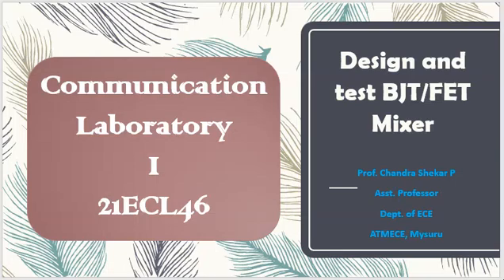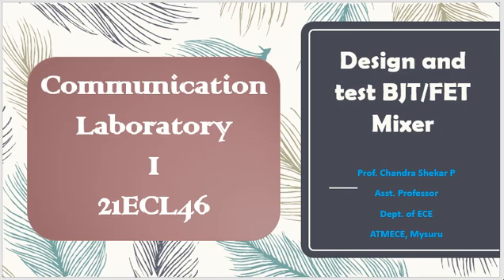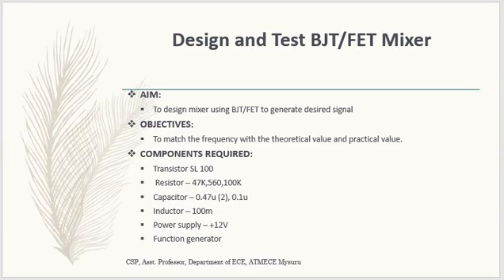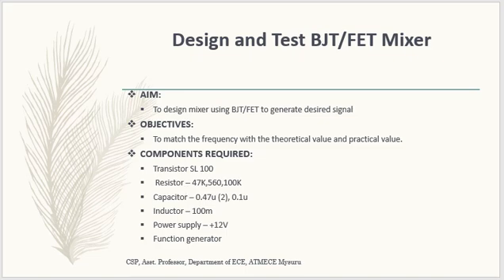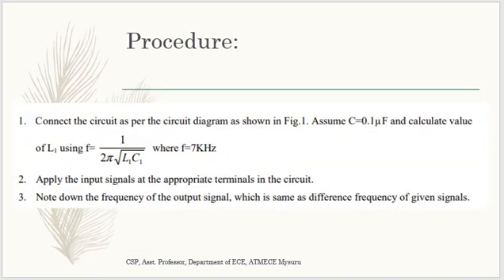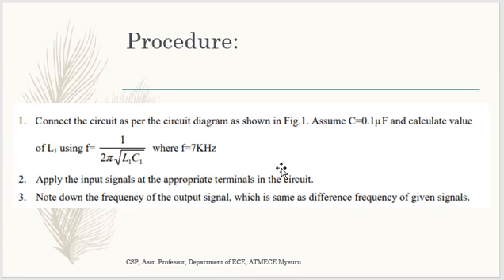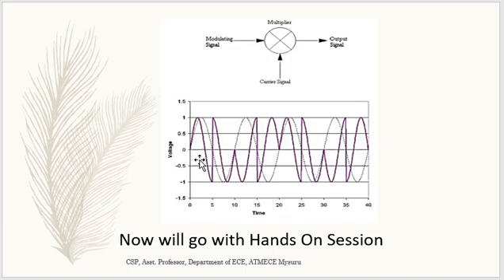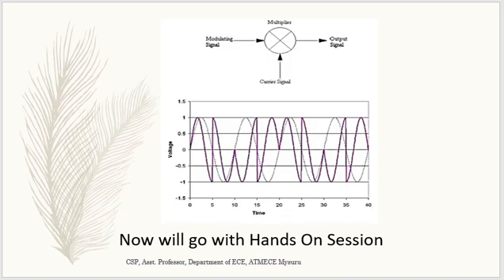Design and test BJT/FET Mixer